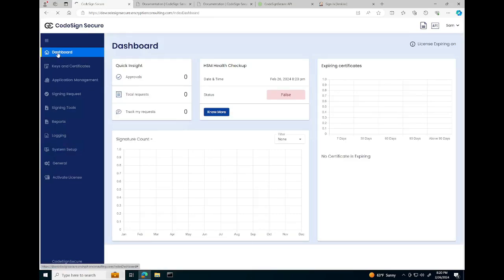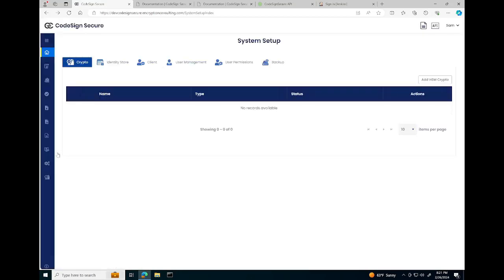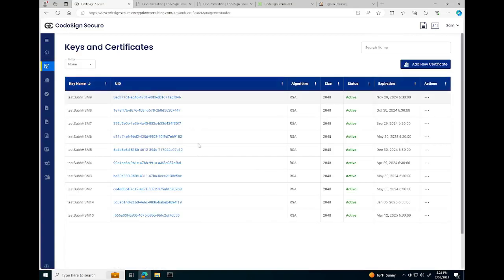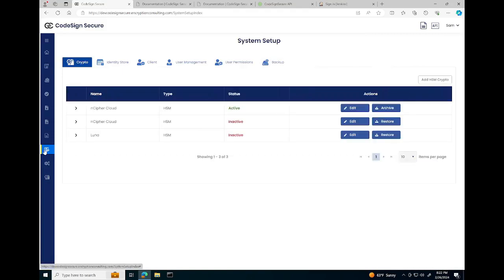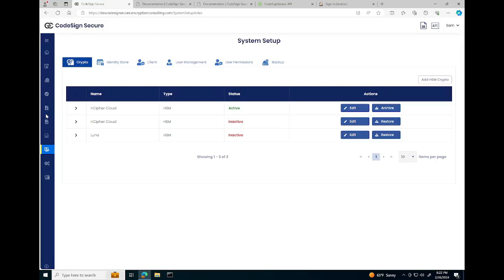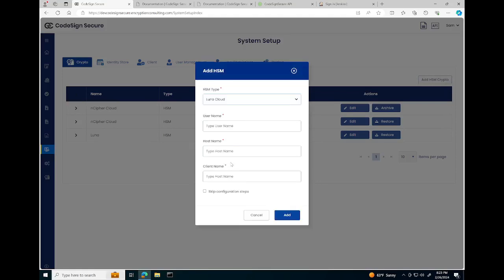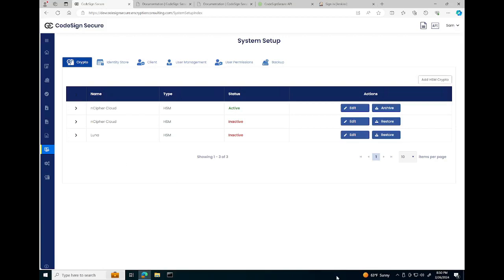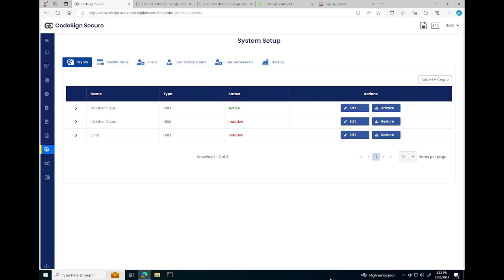Code Signing With an Existing Luna or DPOD HSM | CodeSign Secure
Elevate your code signing security with Luna or DPOD HSMs. In this tutorial, learn how to integrate these HSMs into your code signing workflow for maximum protection against tampering and unauthorized access. Discover the steps to set up, configure, and securely manage your code signing keys within the HSM environment. Watch now and enhance the trustworthiness of your software.

code signing
code signing with code sign secure
hardware security module (hsm)
Encryption Consulting's CodeSign Secure
code signing tutorial
Encryption Consulting
encryption consulting llc
code signing certificate tutorial
code sign solutions
code sign secure
Encryption Consulting LLC
code signing solution by encryption consulting
Code signing secure tutorial
what is code signing
Codesign tutorial
hsm
encryption
Pki tutorial
luna hsm
code signing certificate